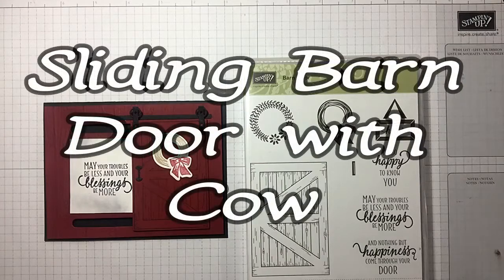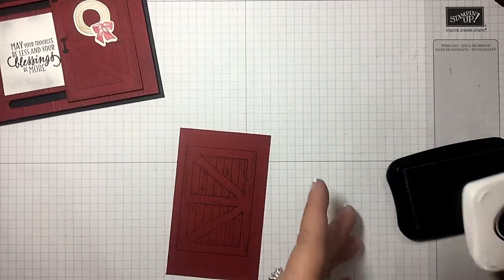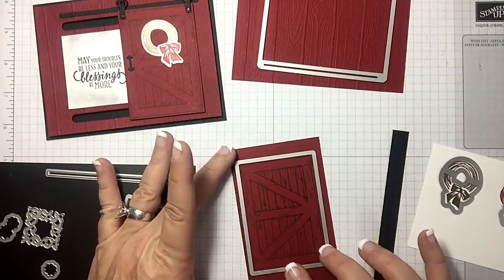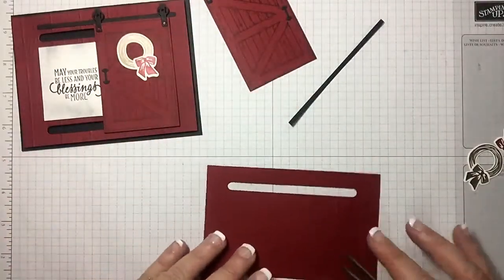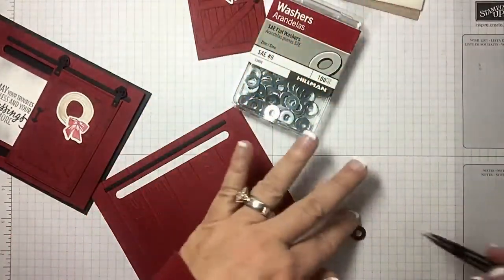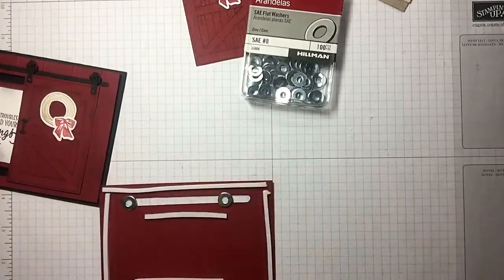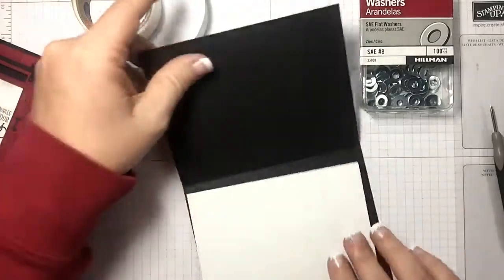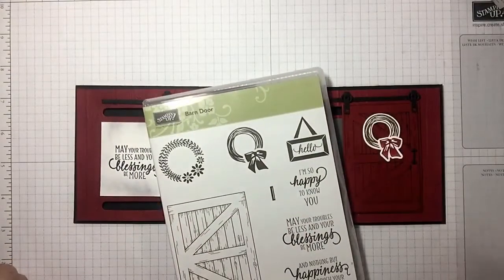Barn Door Bundle Card with Cow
Sliding Barn Door Card with a Surprise Inside